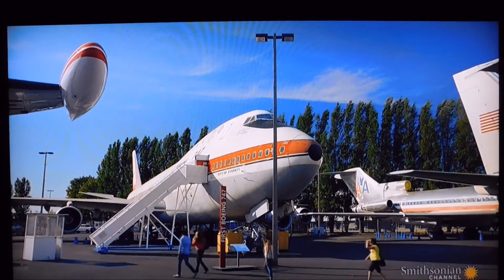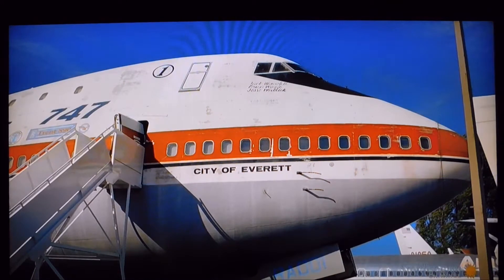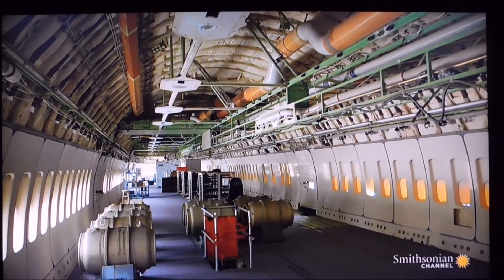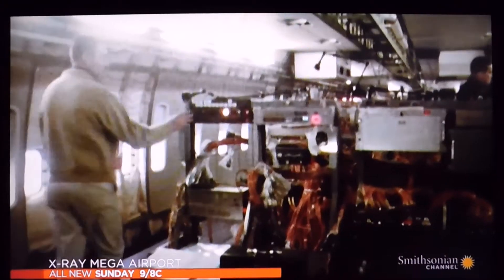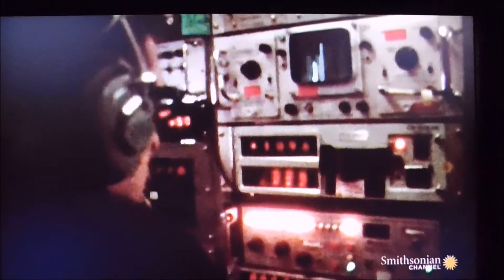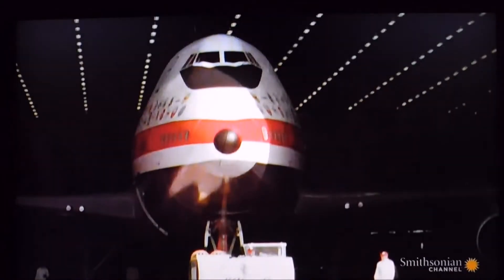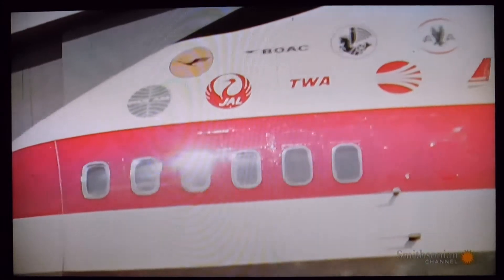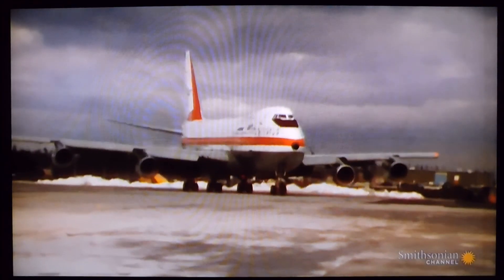747 Roll-out, Joe Sutter; Water Ballast Tanks on prototype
DON'T FORGET TO TURN YOUR VOLUME BACK DOWN AFTER WATCHING THIS- ESPECIALLY IF YOU ARE USING HEADPHONES!
This is a 2 minute portion of a documentary on the development of the Boeing 747.  It features an interview with the 747's designer, Joe Sutter (R.I.P.), on board the 747 prototype at the Museum of Flight.
You will see the Water Barrels/Water Ballast Tanks which were used to simulate various weight and center of gravity conditions for flight testing and certification at 00:27, 00:34 and 01:00

"CHEMTRAIL" TANKS & "CHEMTRAILS" DO NOT EXIST!
Condensation trails are made of ice crystals (due to the negative 45 degree temperature at cruise altitude), so they don't always dissipate like your breath does on a cold winter day.
Vapor vs. Ice Crystals.

Cirrus clouds don't "have to dissipate" either- and they are made of ice crystals just like the contrails from airliner's jet engine exhaust are.

***To see this full documentary on the Smithsonian channel you can subscribe to your local TV cable provider (Comcast and CenturyLink both carry it in my area) or find it on a streaming service***